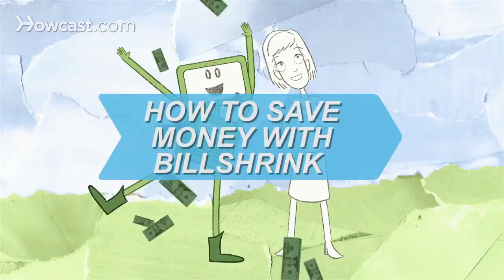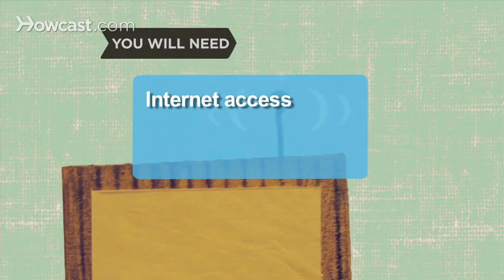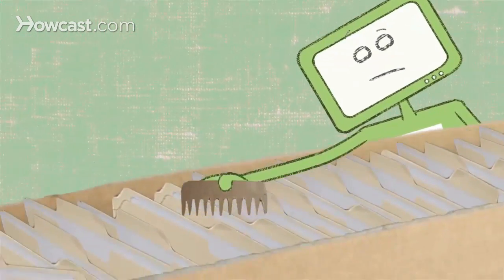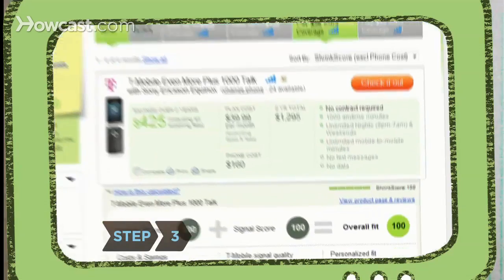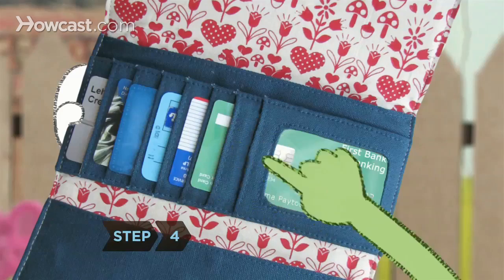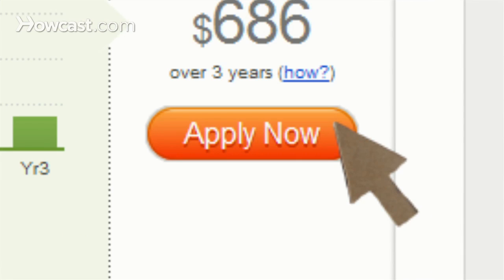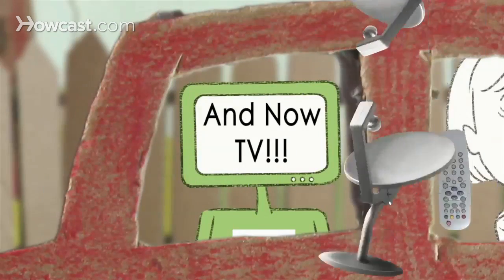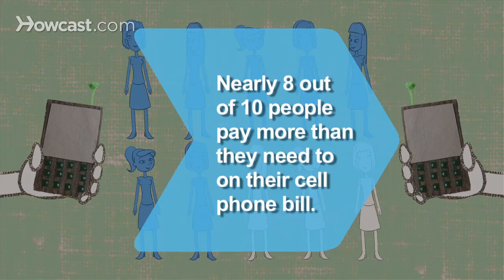How To Save Money With BillShrink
Money-With-BillShrink

Step 1: Start with your wireless plan
Start with your wireless plan: enter some simple information, like how much your pay or how many minutes you use per month. BillShrink instantly combs through more than 10 million plan combinations to see if another one can save you money.

Step 2: Get better results
Get more personalized results with a cell phone bill analysis. BillShrink studies your call patterns to determine whether you're actually using your plan's perks, or you might be better off with a different plan.

Choose a new plan that saves you money. To sign up, just click on the "Check it out" button; BillShrink connects you to an official retailer so you can make the switch easily.

Tip
BillShrink is an independent company; the information they provide is completely unbiased.

Step 4: Check your credit cards
Save even more money by making sure you've got the right credit card in your wallet. Enter a few details, like how much you spend each month and whether you carry a balance. BillShrink creates recommendations by comparing your card's rates and reward perks against hundreds of others. When you find the right one for your needs, click on "Apply Now" -- BillShrink takes you right to the issuer.

Step 5: Put BillShrink to work for you
BillShrink keeps the savings coming! The service tracks the marketplace and informs you if a better credit card or wireless plan becomes available. BillShrink even finds you the least expensive gas, the best savings accounts, and more. You’ll never have to worry about overpaying again!

Step 6: Enjoy your windfall
Enjoy your windfall. BillShrink has found more than $1 billion in savings for more than 1 million people -- and they're just getting started.

Nearly 8 out of 10 people pay more than they need to on their cell phone bill.